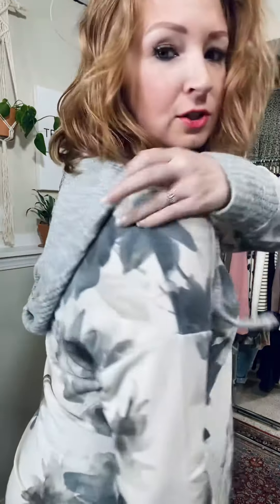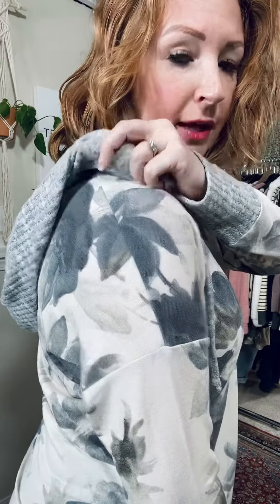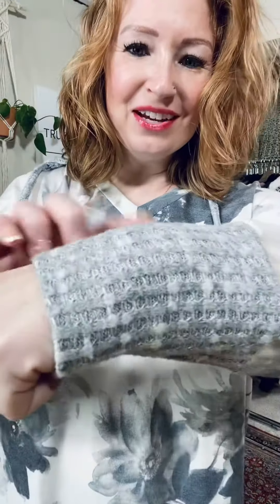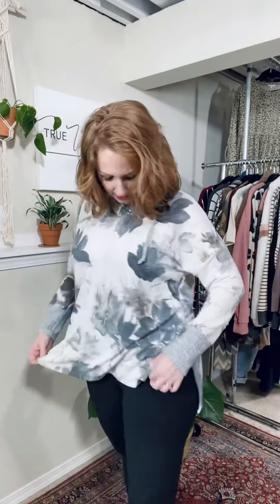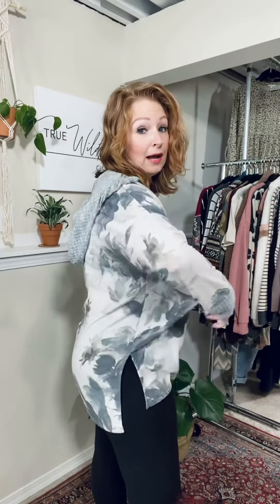Knit To Self